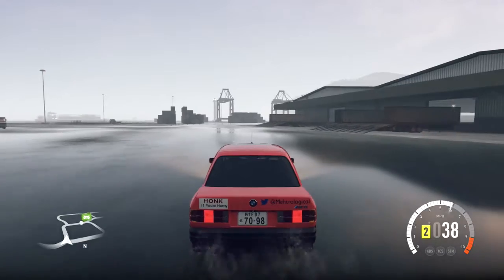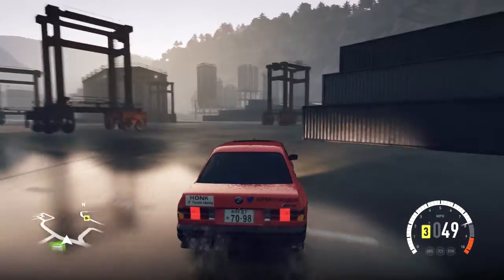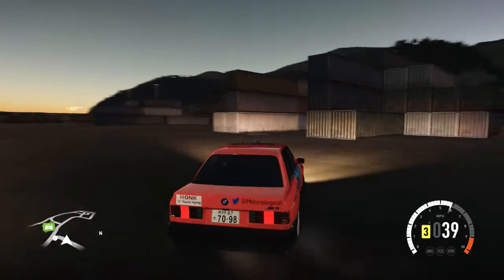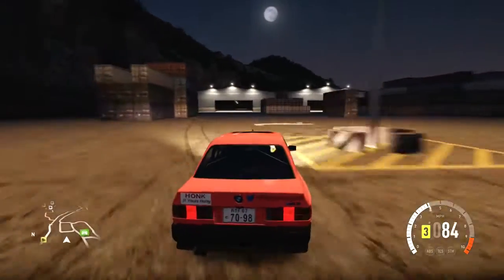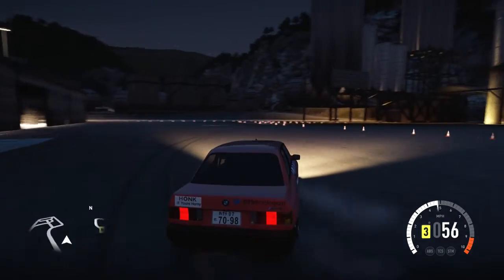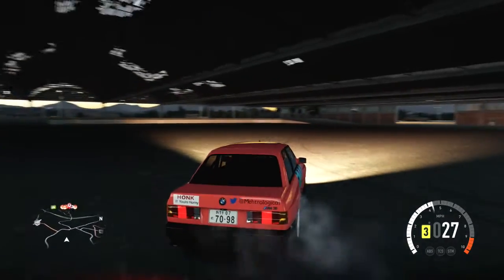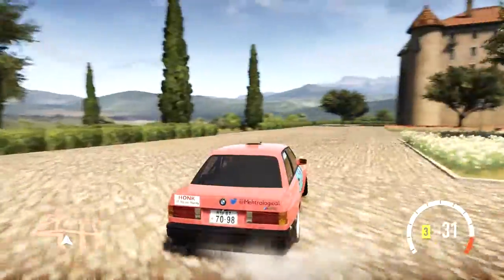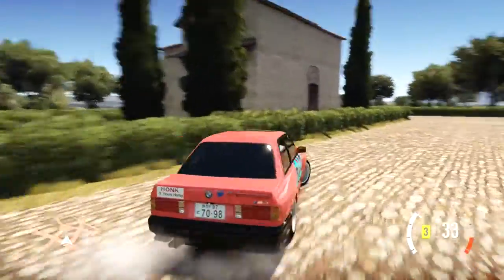DriftTrial EP 3: 1991 BMW M3 Stock Engine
If you are new to my channel welcome, I hope you enjoy the stay!